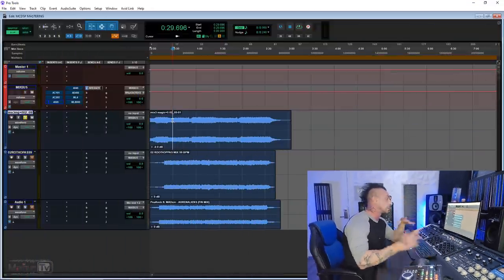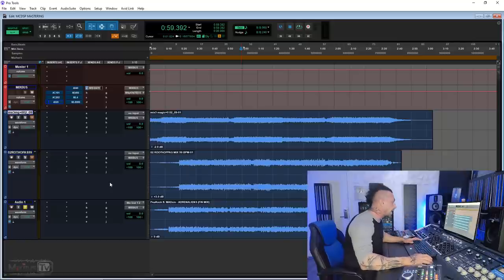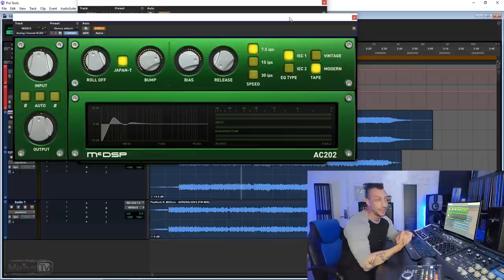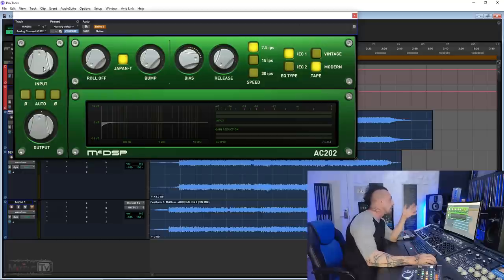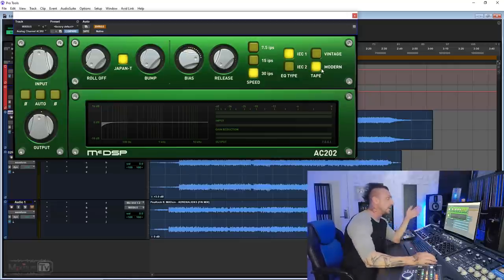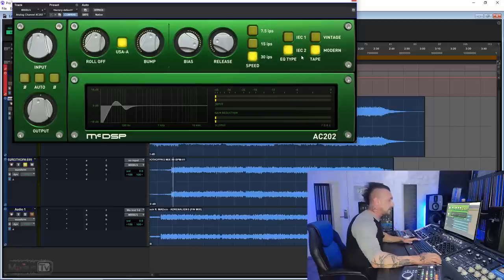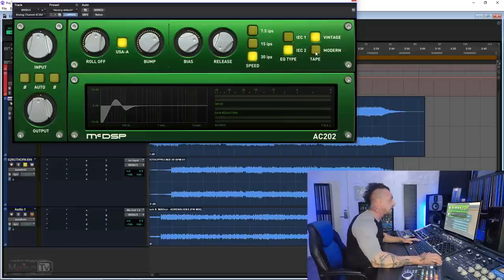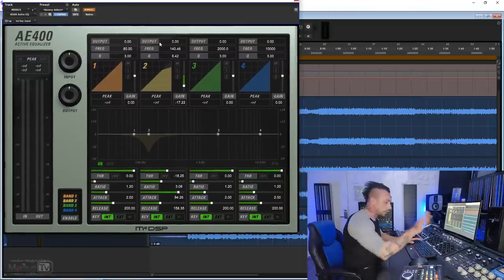5 Underrated Mastering Plugins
In this video producer, mix and mastering engineer David Gnozzi talks about the most underrated mastering plugins.